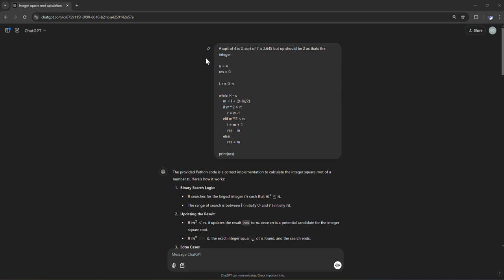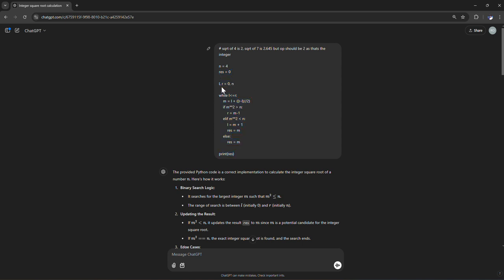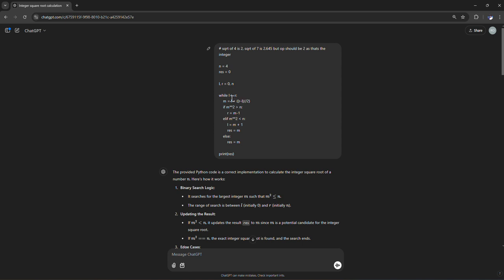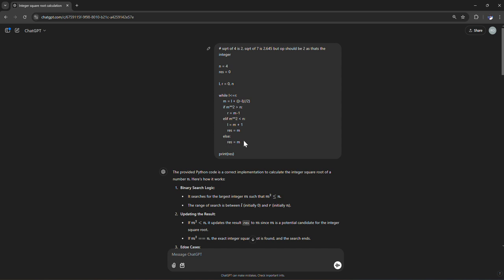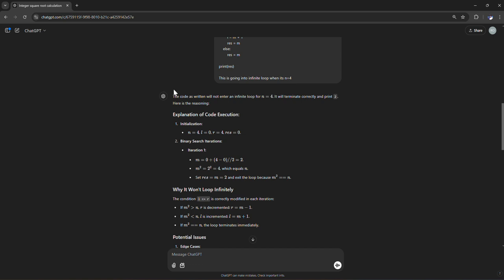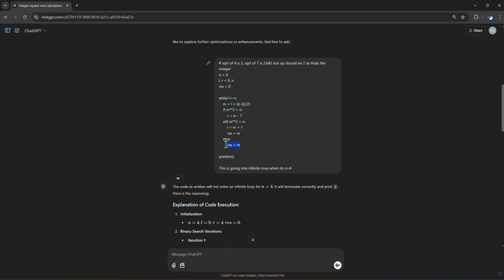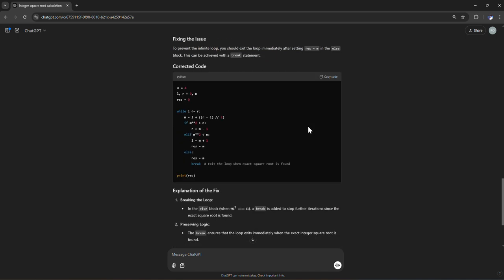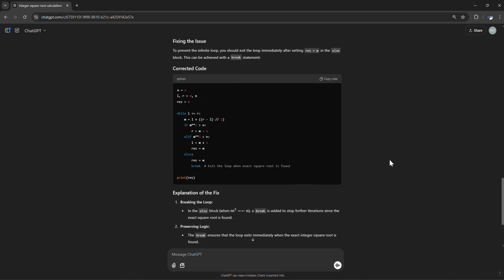ChatGPT can make mistakes, literally!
This video is not against ChatGPT but more on how we can use ChatGPT to our aid and don't completely rely on its answers, you need to validate it on your every time.  It failed to find the bug in program where it goes to infinite loop.